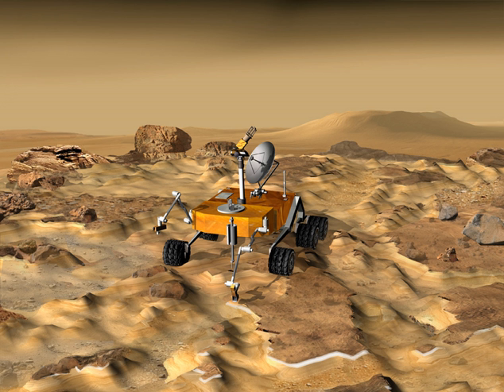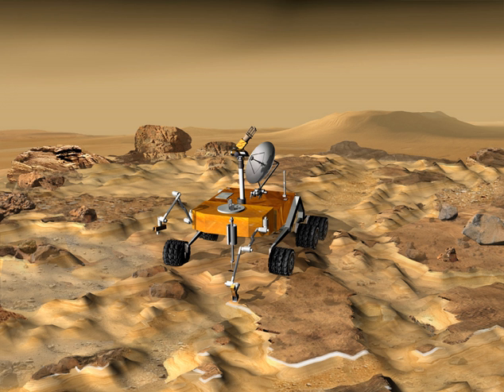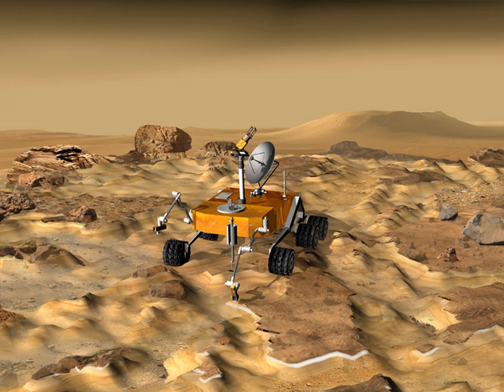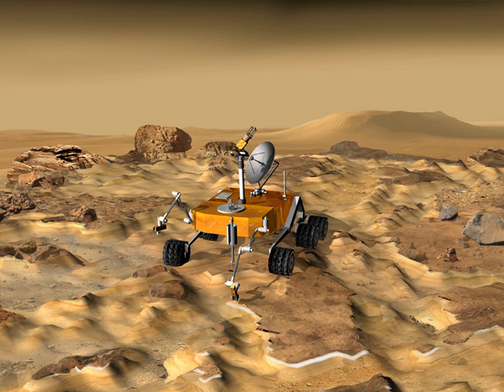Astrobiology Field Laboratory | Wikipedia audio article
This is an audio version of the Wikipedia Article:
Astrobiology Field Laboratory

- Socrates

SUMMARY
The Astrobiology Field Laboratory  (AFL) (also Mars Astrobiology Field Laboratory  or MAFL) was a proposed NASA unmanned spacecraft that would have conducted a robotic search for life on Mars. This proposed mission, which was not funded, would have landed a rover on Mars in 2016 and explore a site for habitat. Examples of such sites are an active or extinct hydrothermal deposit, a dry lake or a specific polar site.Had it been funded, the rover was to be built by NASA's Jet Propulsion Laboratory, based upon the Mars Science Laboratory rover design, it would have carried astrobiology-oriented instruments, and ideally, a core drill. The original plans called for a launch in 2016, however, budgetary constraints caused funding cuts.